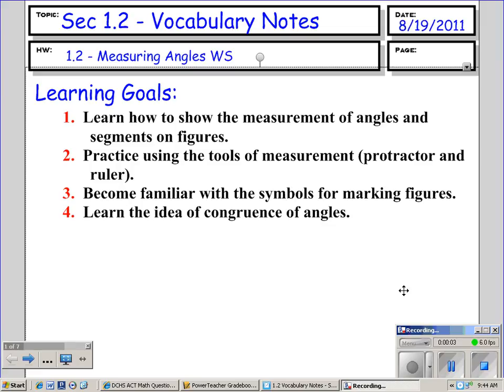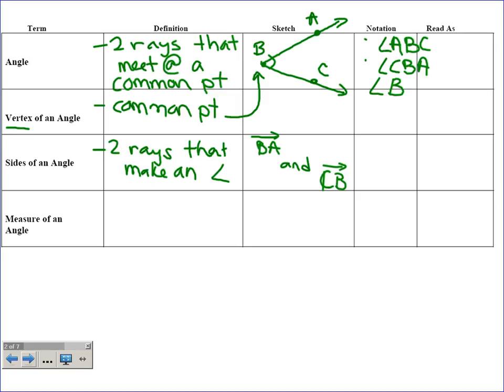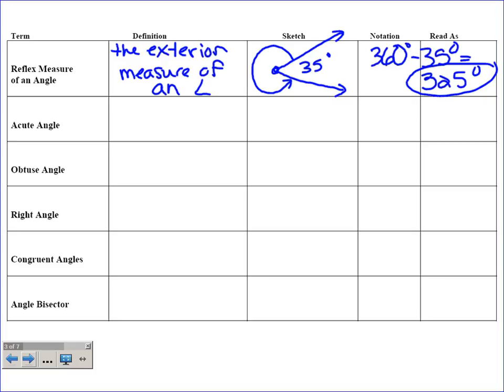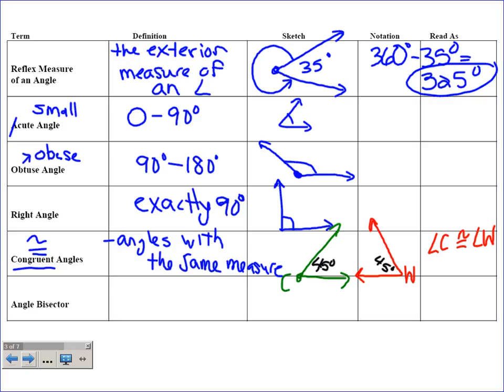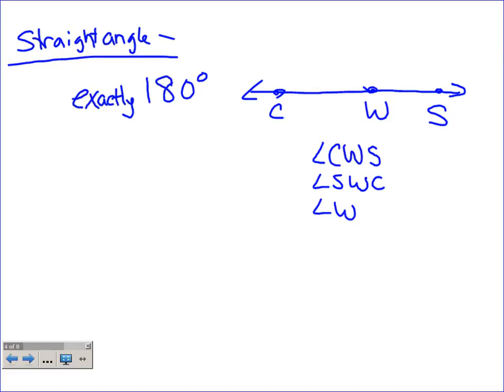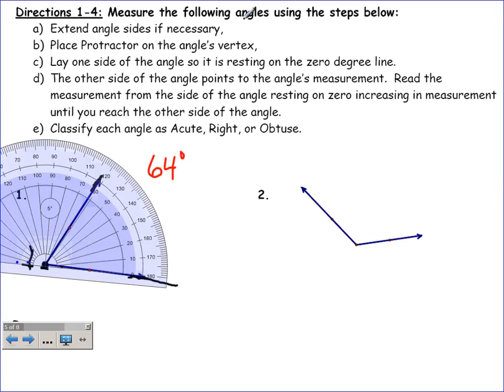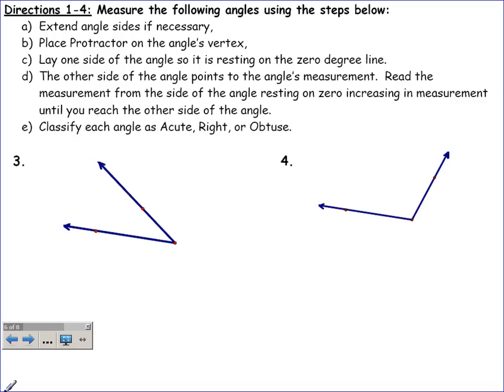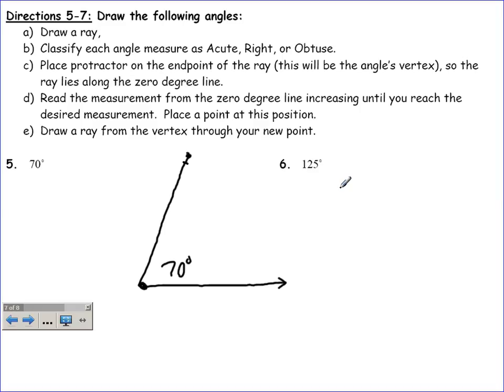AG2 1 2